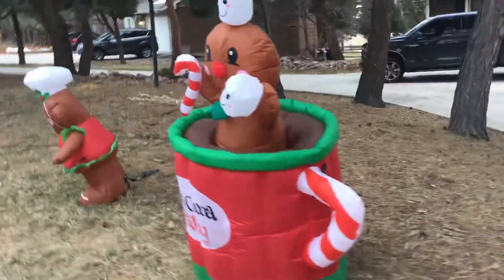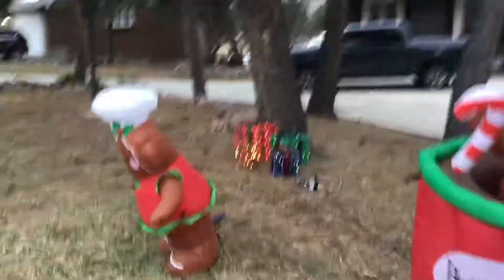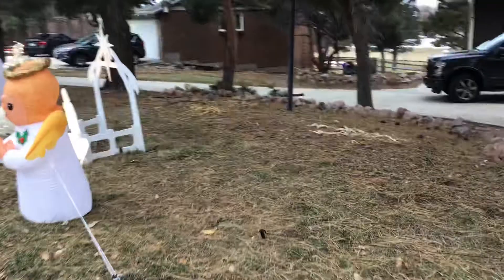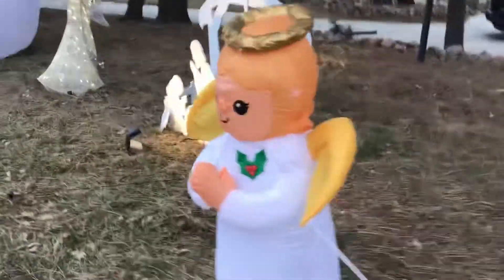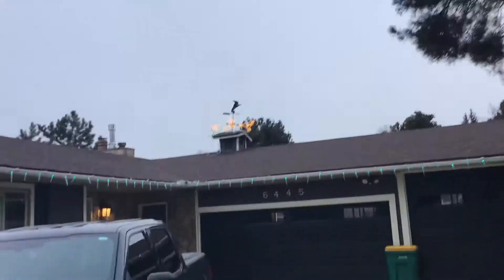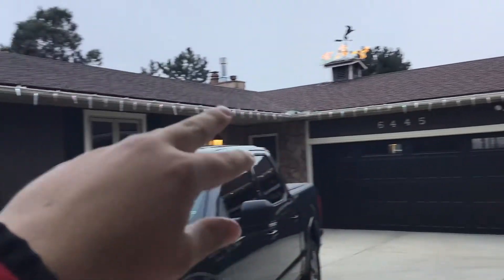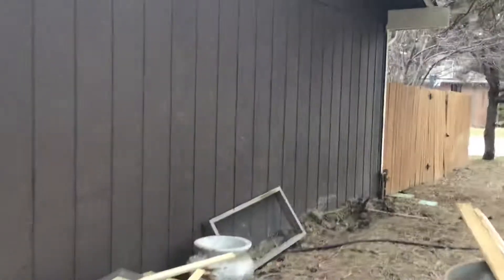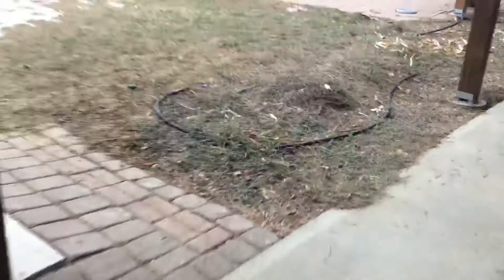Putting up the Christmas lights vlog part 10 - looking at the Christmas decorations at day